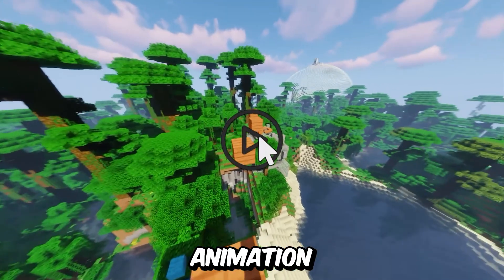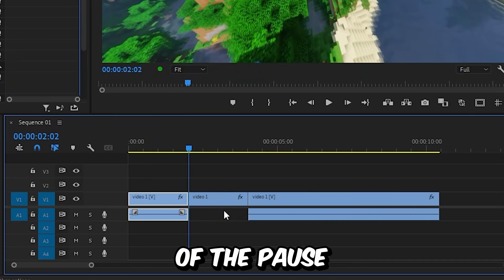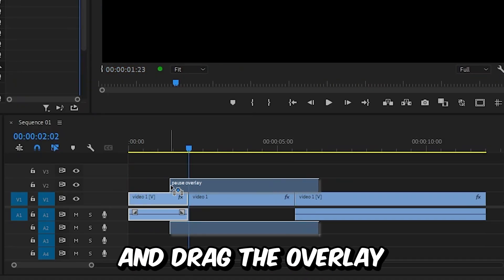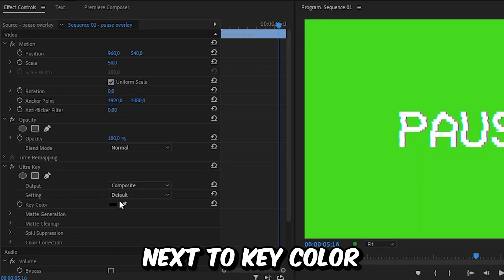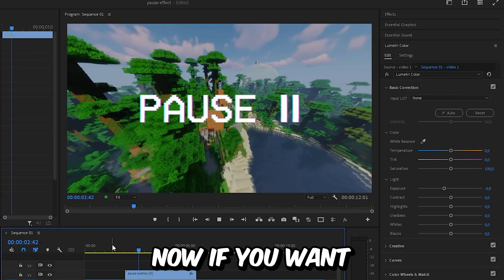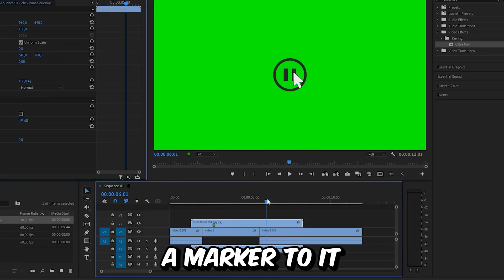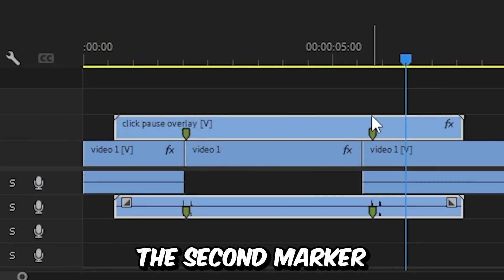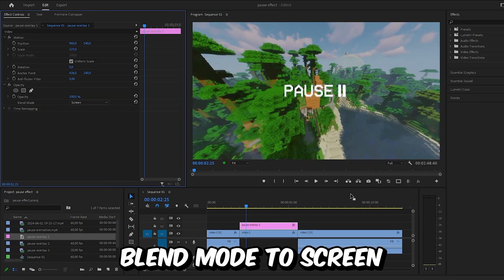How To Make a Video Pause Effect in Premiere Pro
how to create a video pause animation in adobe premiere pro 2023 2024

Chapters:
00:00 - how to pause video tutorial
00:06 - Freezing a frame
00:24 - Pause overlay
00:42 - Removing green screen from overlay
00:56 - Lowering the background brightness
01:01 - Animated pause effect